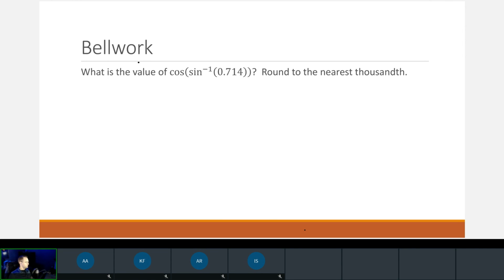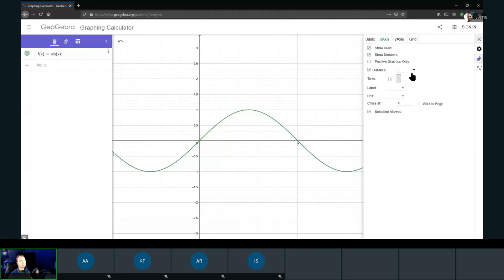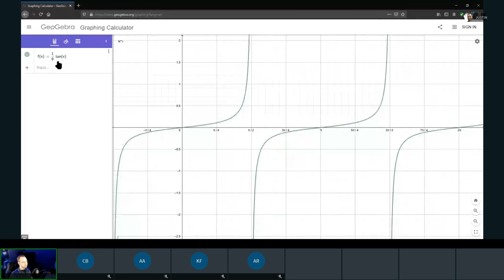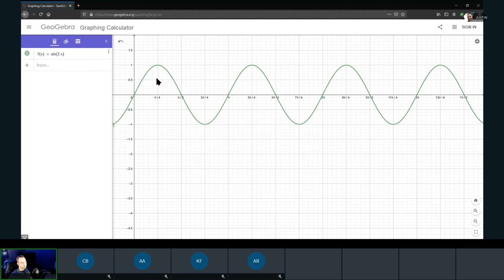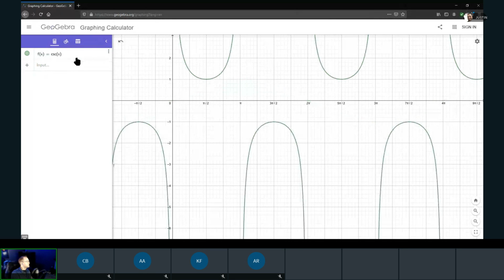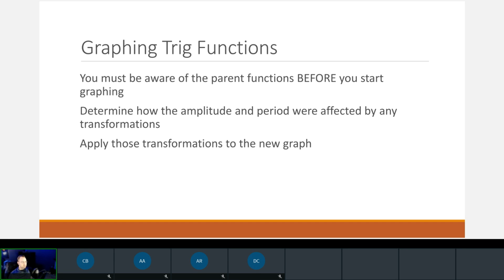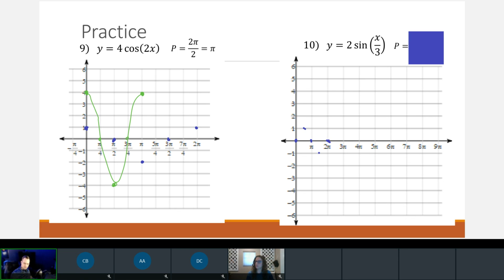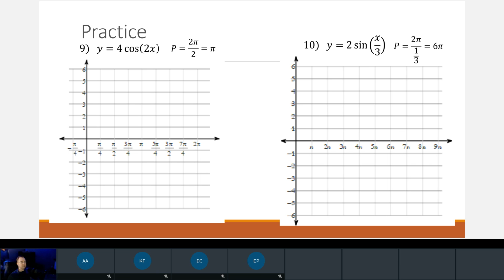3.03 (Day 1) Changes in Amplitude and Period